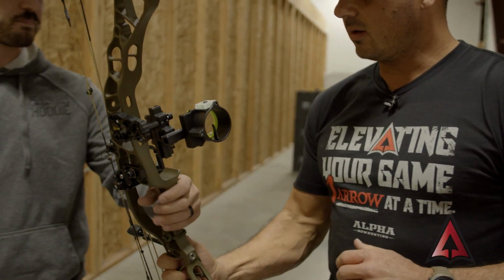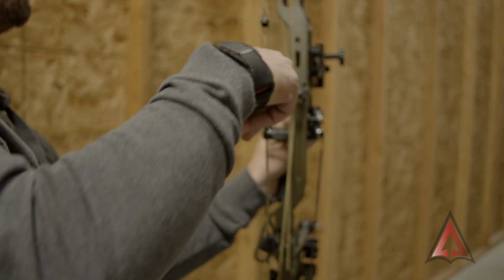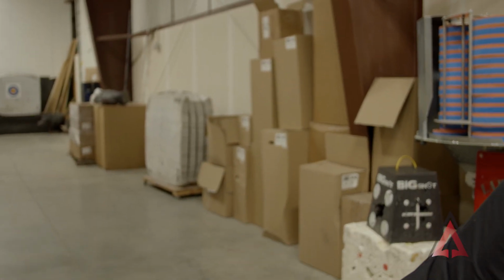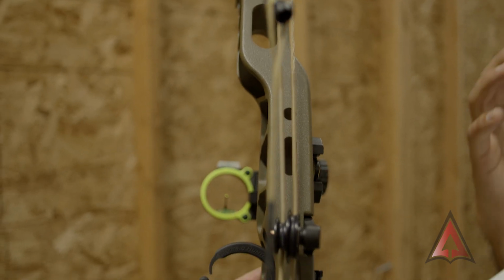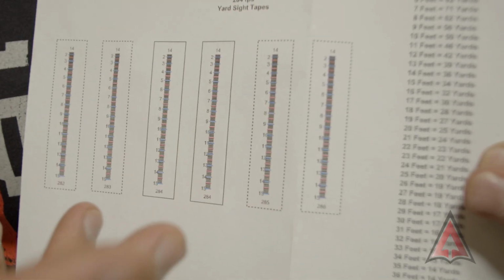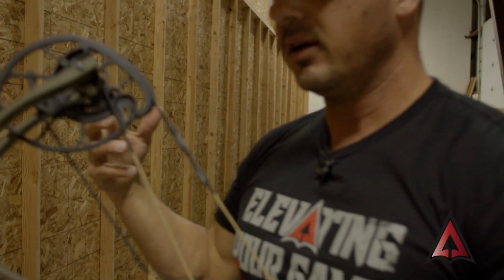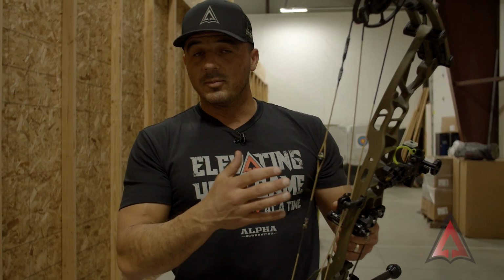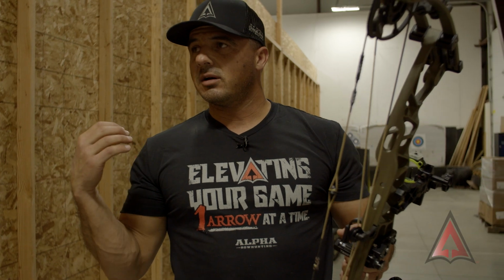Long Range Sight Settings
We begin to break down sight settings and which factors to consider when looking to maximize long range shooting.

For Alpha Branded Gear and a chance to win a 2021 Kansas Whitetail Hunt go